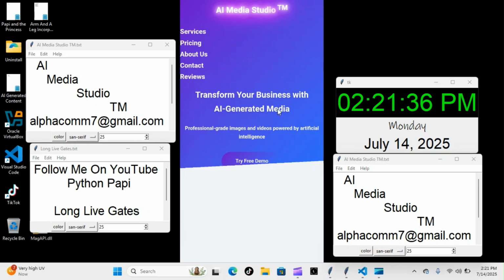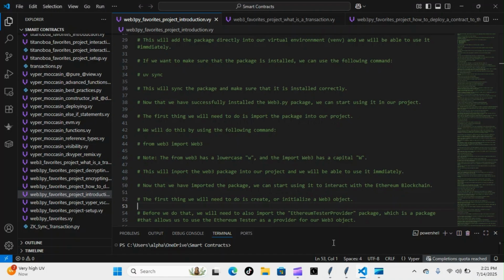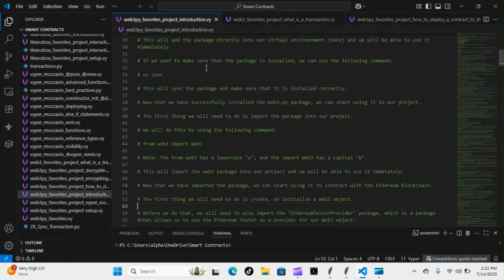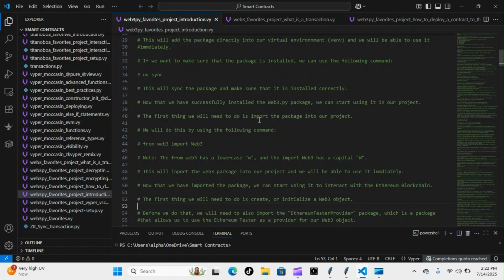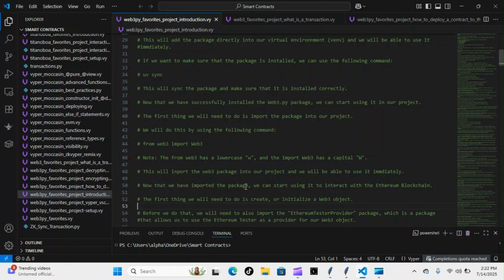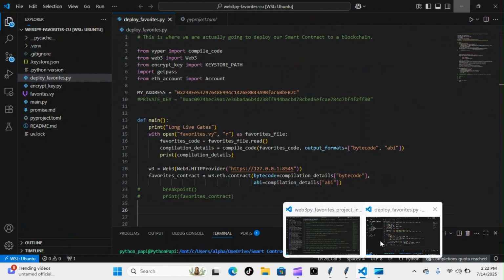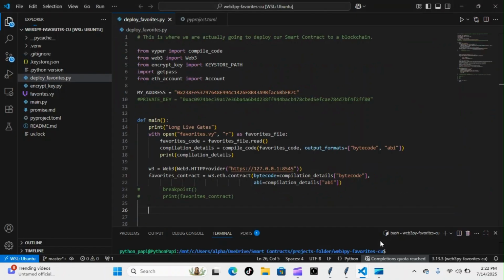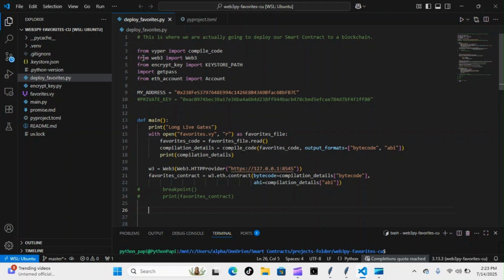Python Papi / Smart Contracts -Web3Py Favorites - Day 14